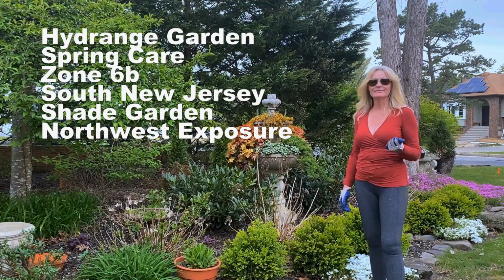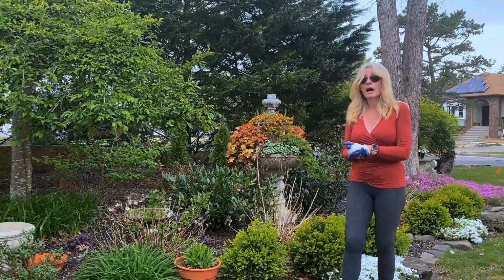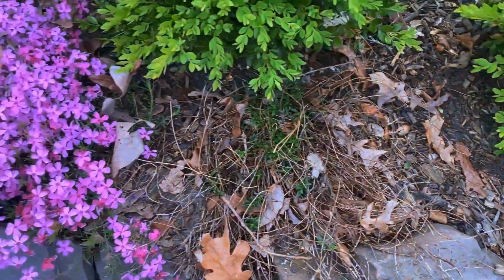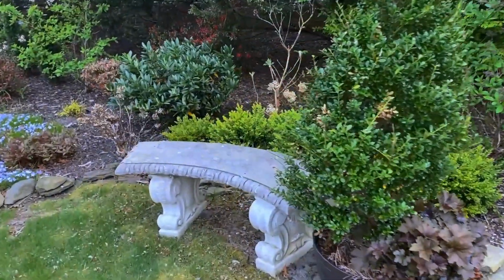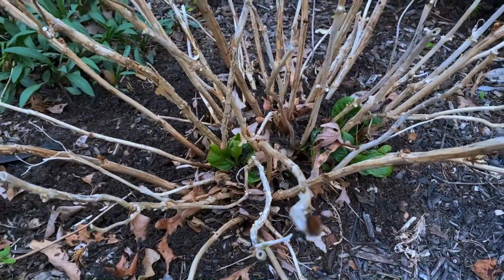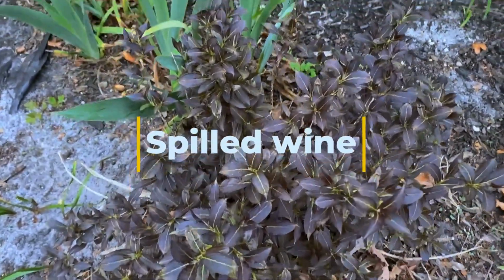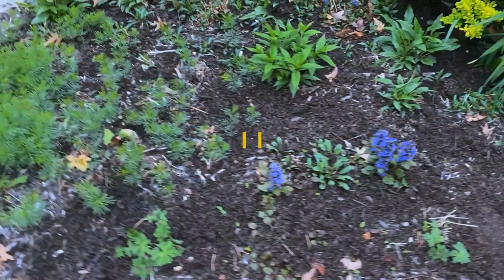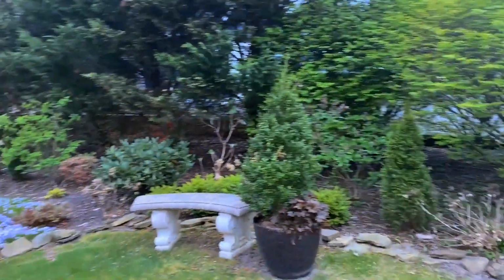Maintaining My Hydrangea Shade Garden and Mini Tour of What It Looks Like in Spring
Why we remove leaves and adding composted cow manure to my hydrangea shade garden. Also a quick look at what it looks like in spring.